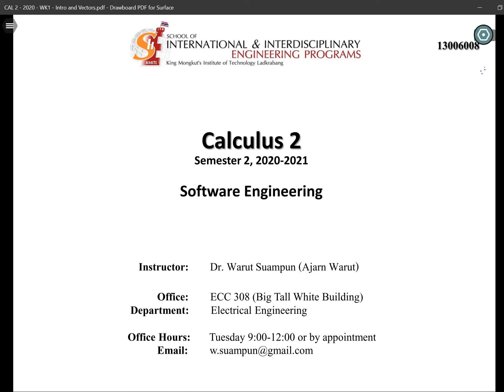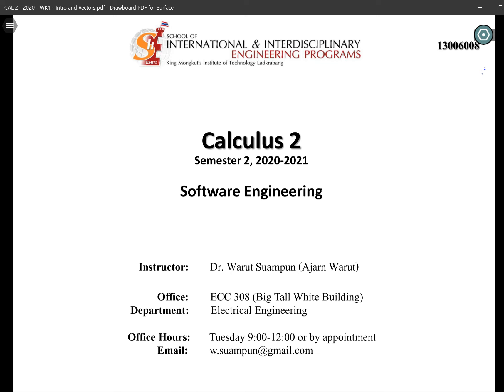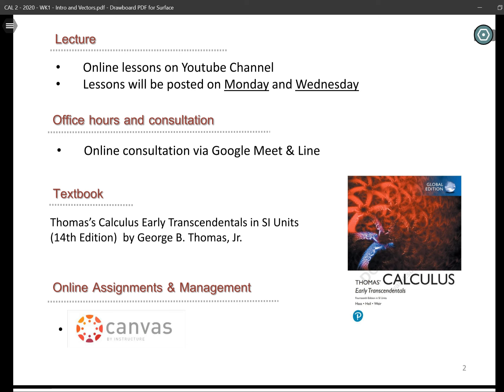CAL 2 Online (SE) - Lecture Jan. 11 - part 1 of 2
Introduction to CALCULUS 2 and 3D space.